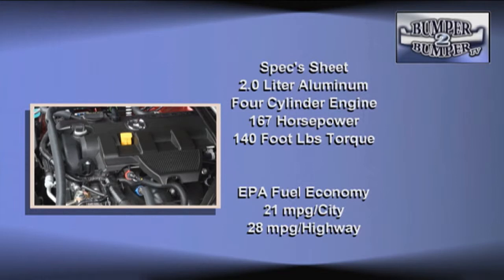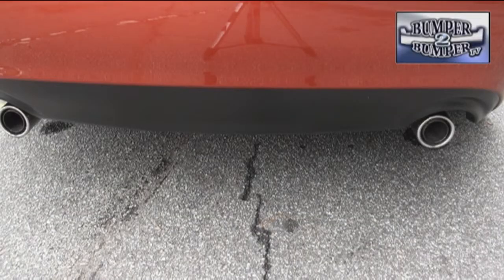2014 Mazda MX5 Miata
It is 25 years old and the Mazda MX5 is unusual because it hasn't undergone radical changes. Bumper2Bumpertv has a look at the current model and has some hints about what the 2015 version will be like.